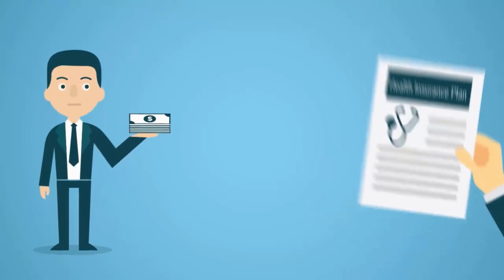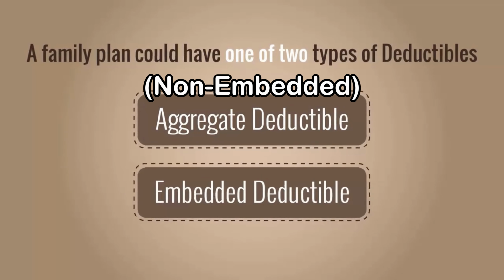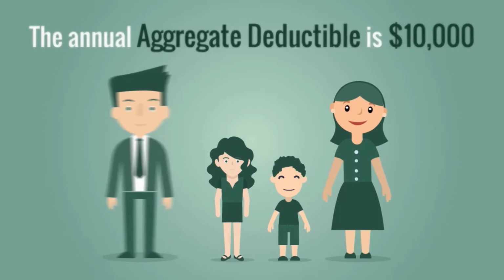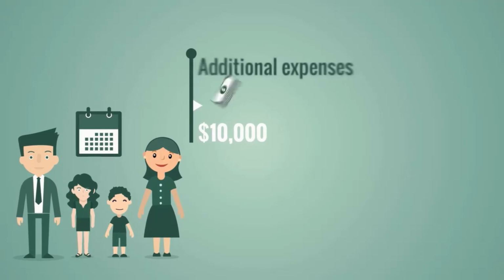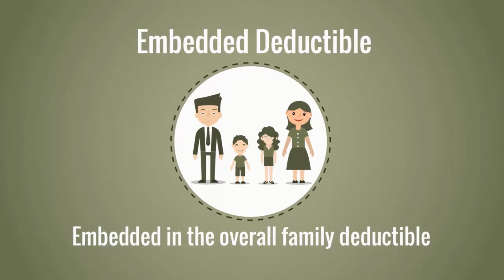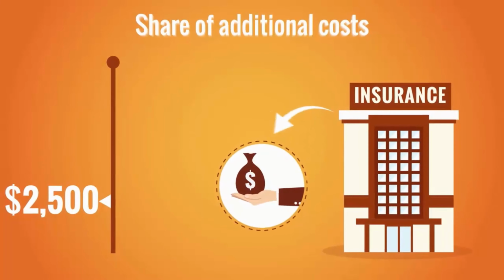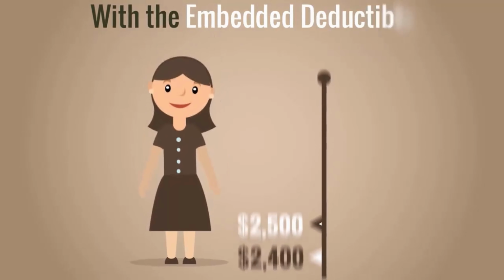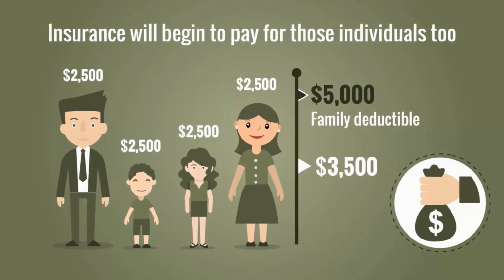EMBEDDED VS Aggregate (Non-Embedded)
An Embedded deductible could save your family THOUSANDS OF DOLLARS…. Do you know the difference between Embedded vs NON-Embedded (Aggregate)… here is a quick breakdown.